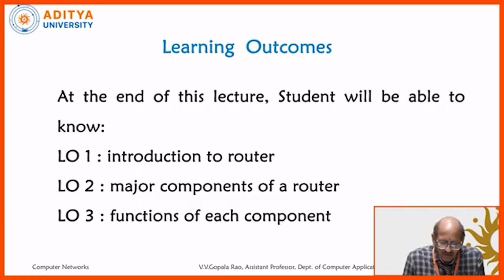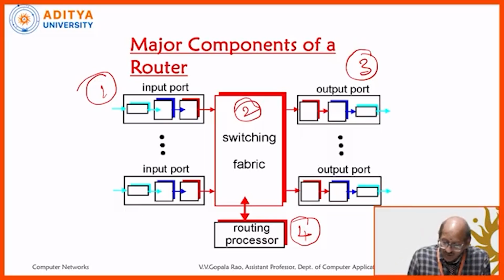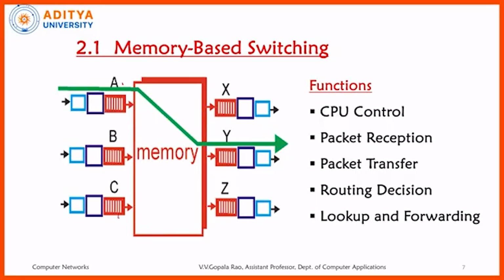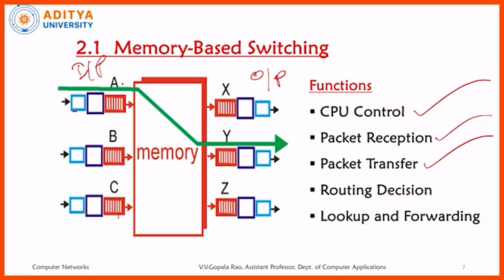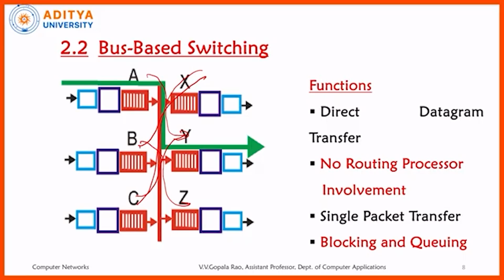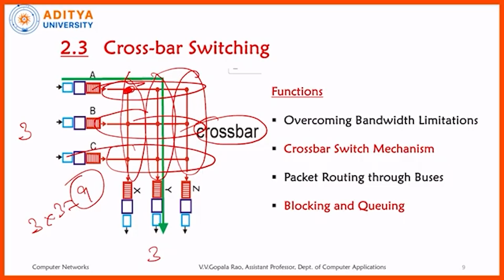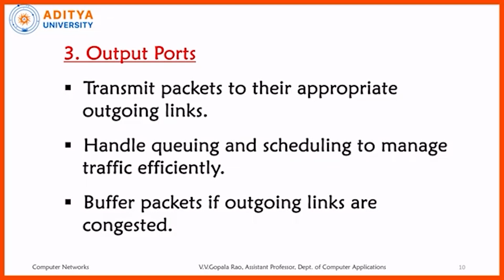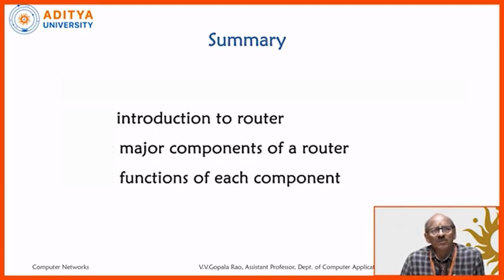Lecture - 17 | What’s inside a Router | Mr.V.V.Gopala Rao | Aditya University -Surampalem